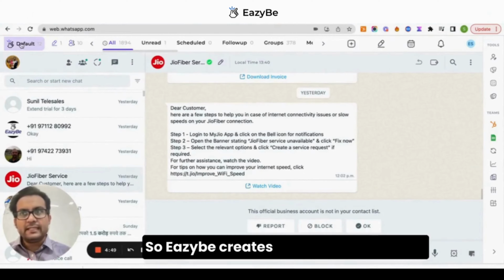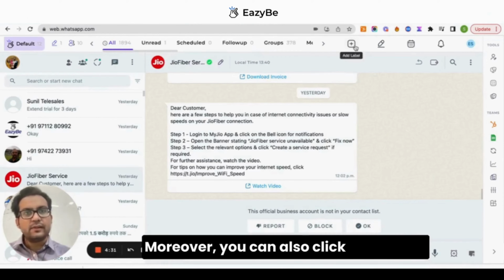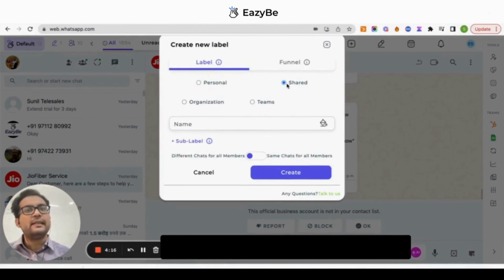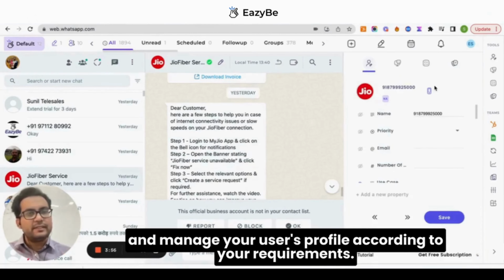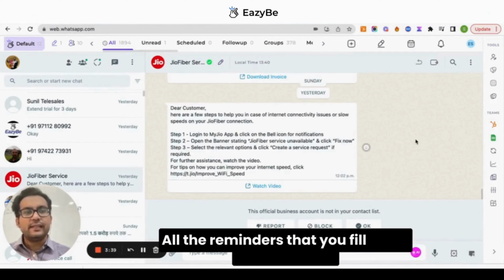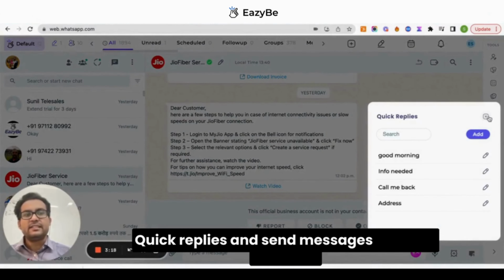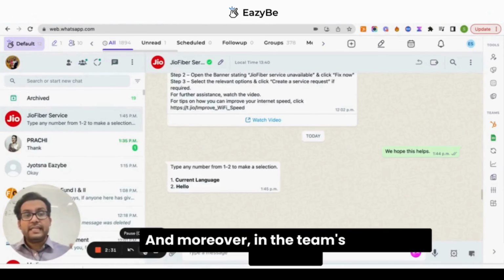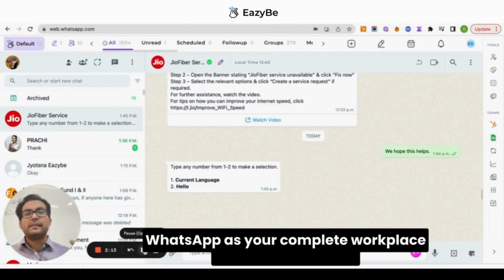Maximize WhatsApp Productivity with Eazybe - The Ultimate WhatsApp™ Web CRM! | Eazybe Tutorial